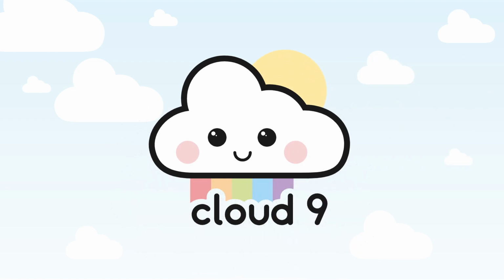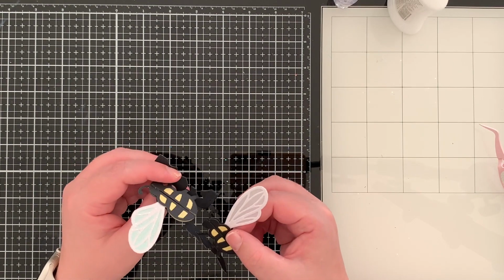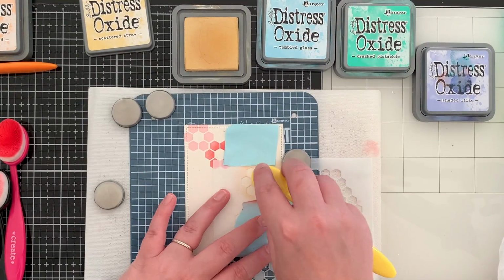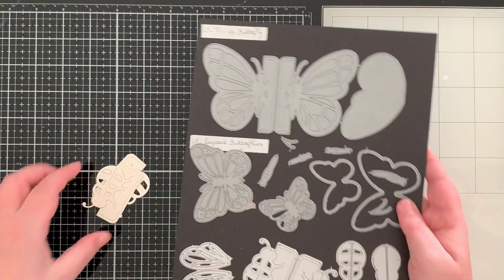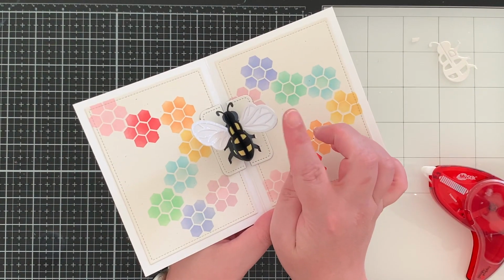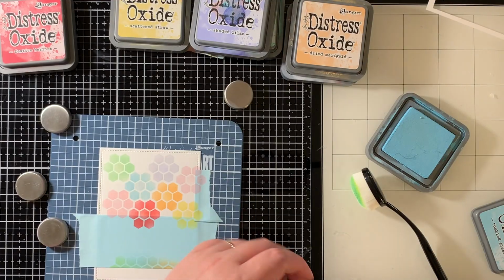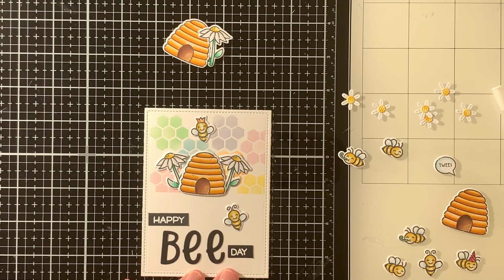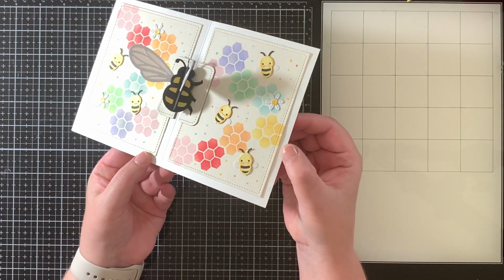Interactive Birthday Card with Lawn Fawn Pop Up Bee (Cloud9 Crafts)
In this video, Cloud9 Crafts Design Team Member Jarle shows us how to decorate both the inside and the front of a birthday card, all in 'bee' theme.

Copic Markers:
Bees: B000 - B0000 / Y35 - Y15 - Y11
Bee Hive: E29 - E27 - E25 - E23 / YR27 - YR24 - YR21 - YR00
Party Accessories: G02 / YR02 - YR00
Flowers: W1 / G7 - G02 - G00 - G0000
Die Cut Bee: W9 / R22 - R30

See more of Jarle's work